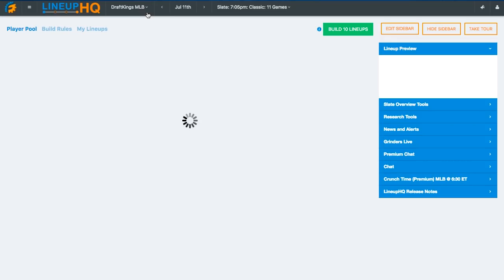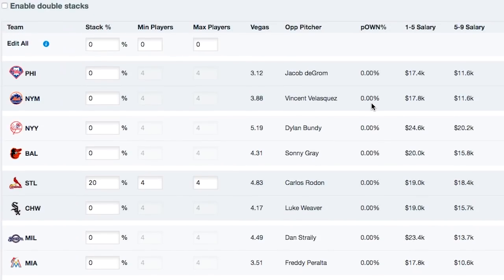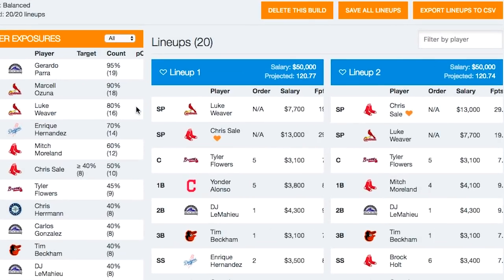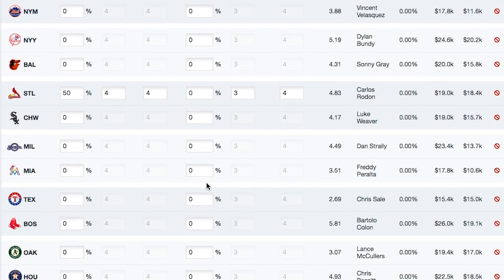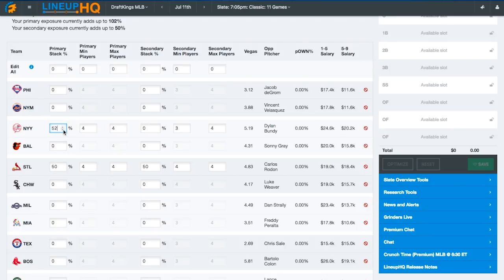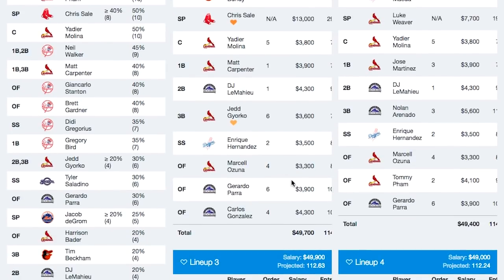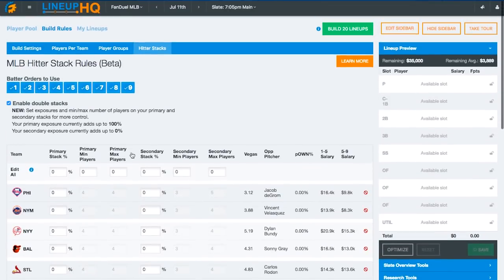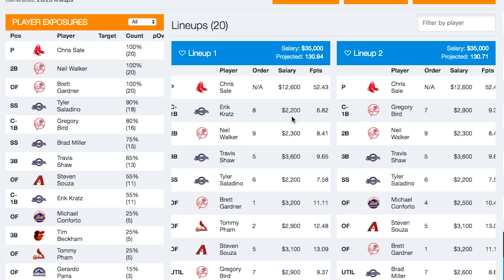RotoGrinders LineupHQ Tutorial: Hitter Stacks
Nicole Valencia walks you through how to use RotoGrinders' LineupHQ tool to add player stacks into your mass-multi-entry lineups.

- RotoGrinders is the home of the daily fantasy sports community. Use our tools and content to build better lineups on Draftkings, Fanduel, or any of the other top DFS sites out there. RotoGrinders is the home of the daily fantasy sports community. Use our tools and content to build better lineups on Draftkings, Fanduel or any of the other top DFS sites out there.